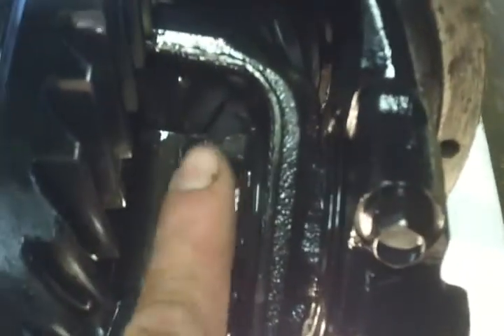A swing and a miss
Thought the rear end was going out in my Nissan but it seems to be the input shaft or shaft bearing